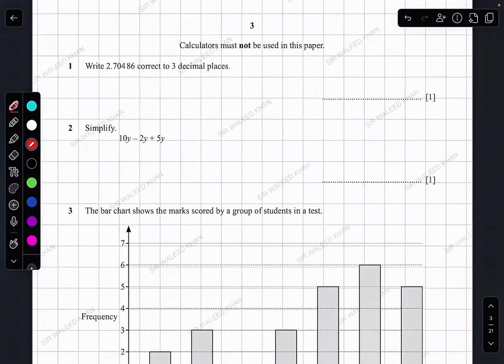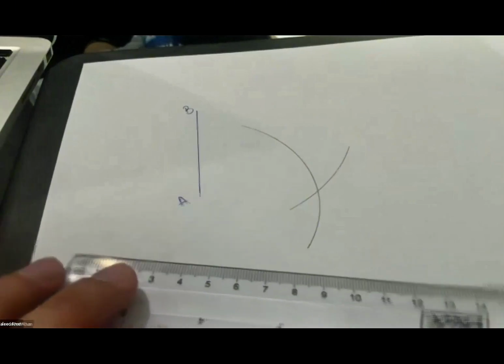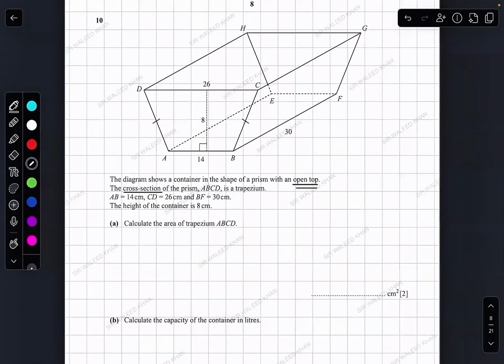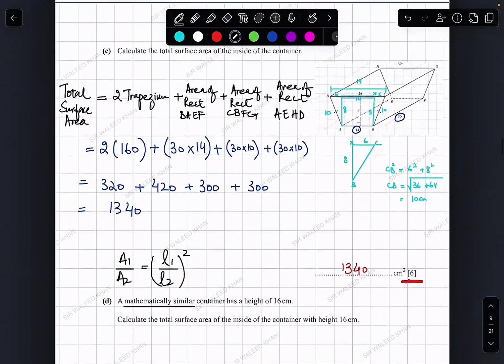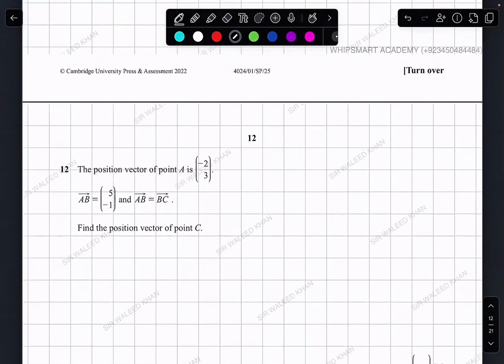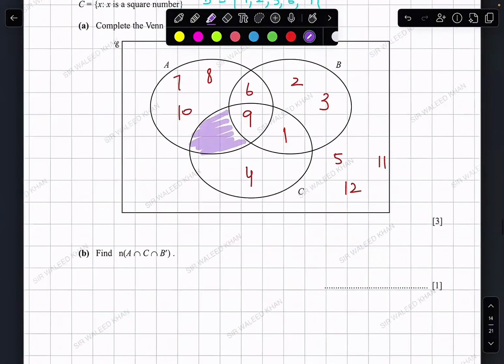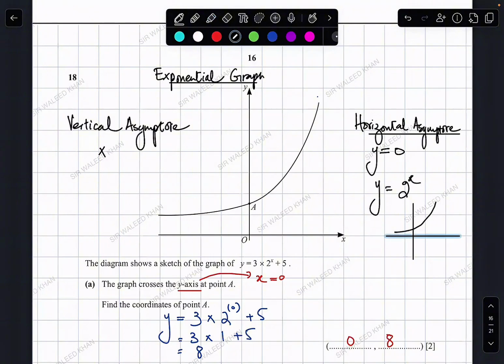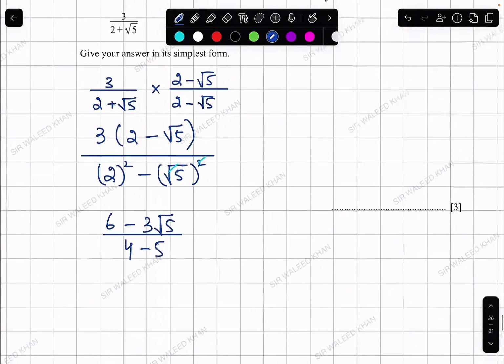Paper 01 Specimen 2025 (4024/SP/01/25)